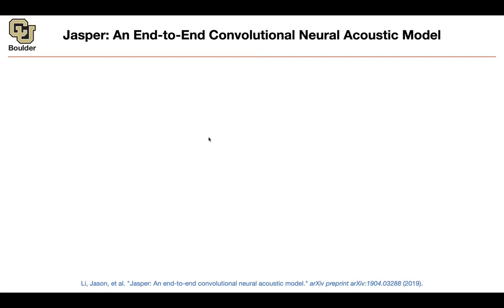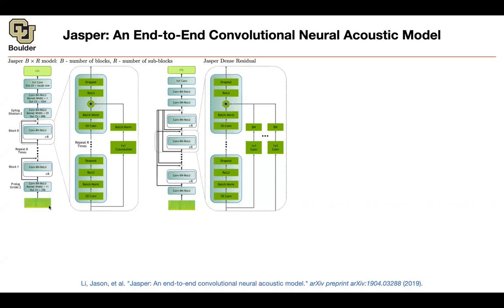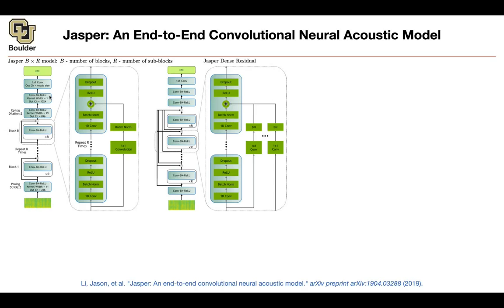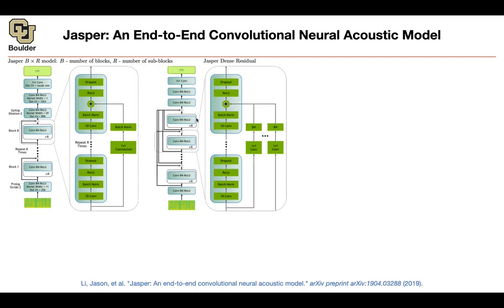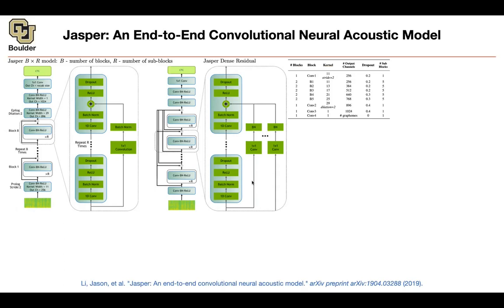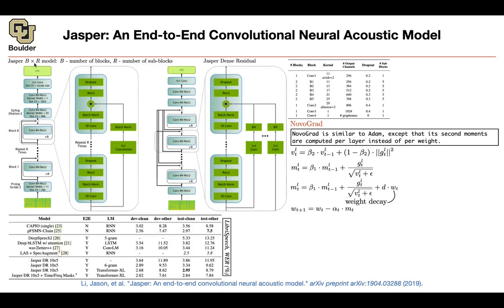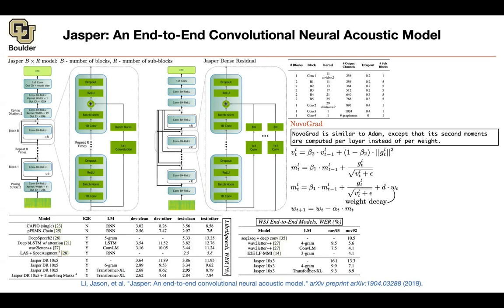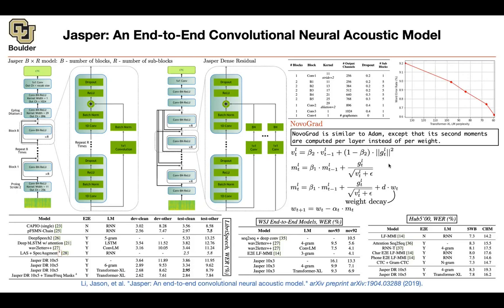Jasper & NovoGrad | Lecture 76 (Part 2) | Applied Deep Learning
Jasper: An End-to-End Convolutional Neural Acoustic Model